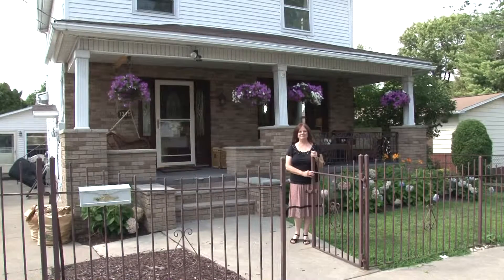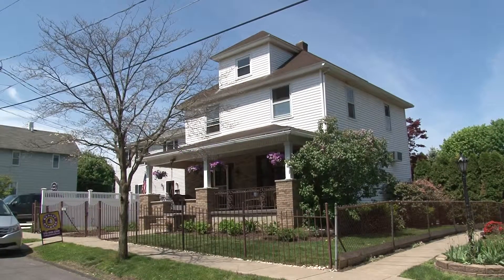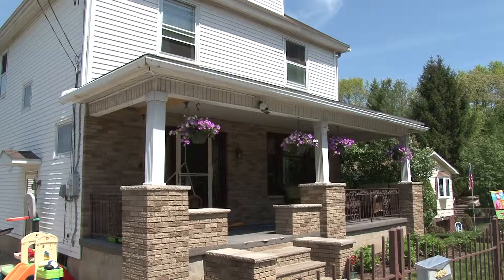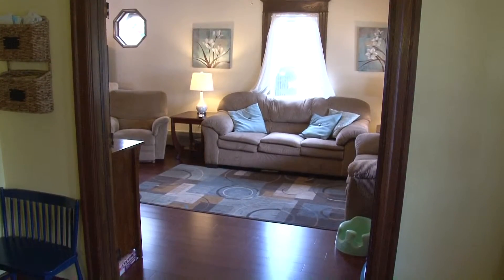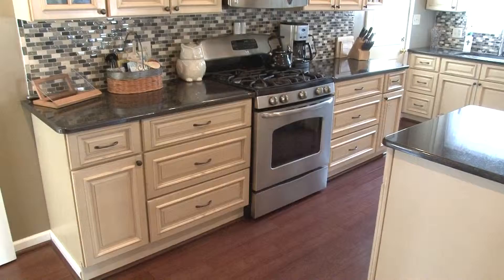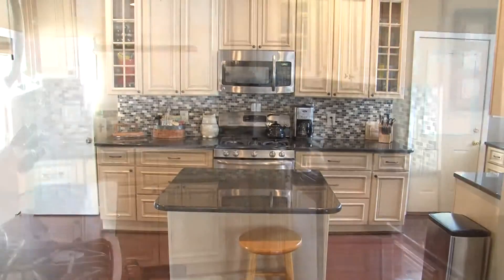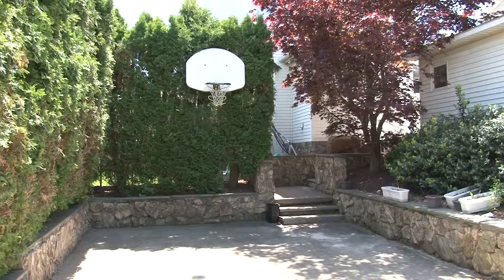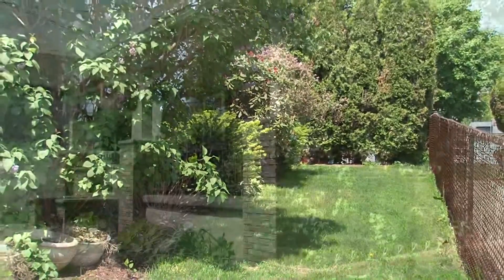1315 Webster Ave, Dunmore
1315 Webster Ave, Dunmore
Beautiful home with a stunning new kitchen featuring granite countertops, all new stainless steel appliances that are included in the sale. New bamboo wood floors throughout entire first floor, spacious bedrooms, finished lower-level with kitchen, detached in-law suite, in-ground pool and pool house, basketball court, off-street parking, all new lighting. New high efficiency washer and dryer included.